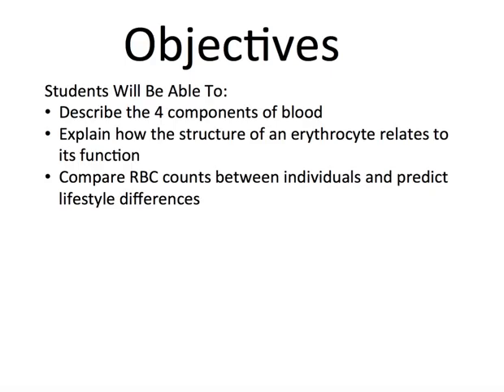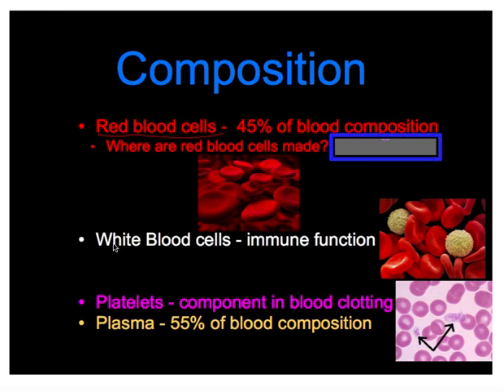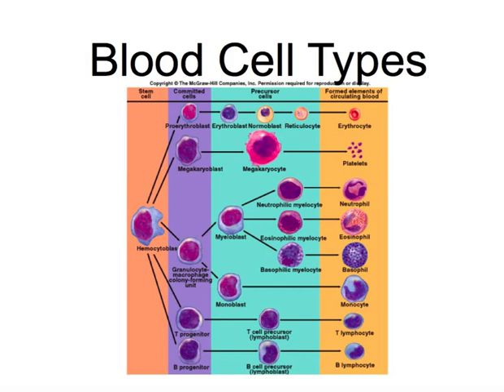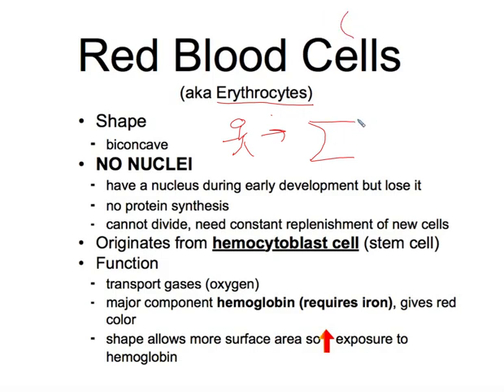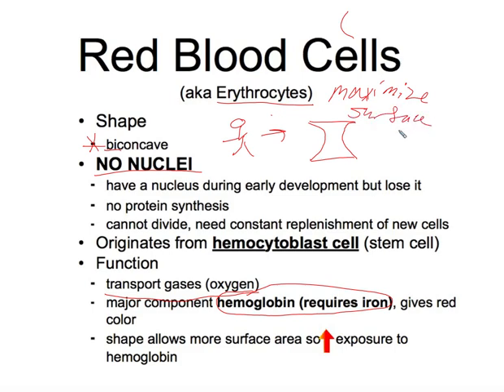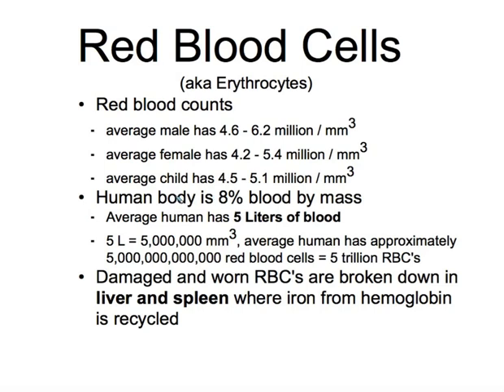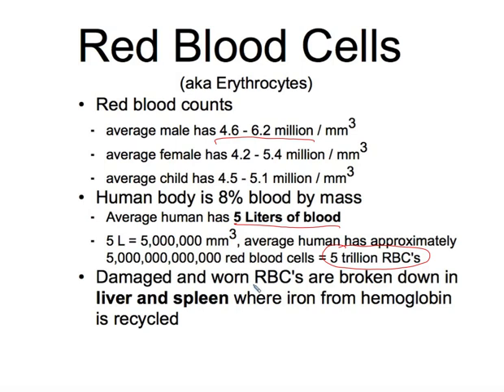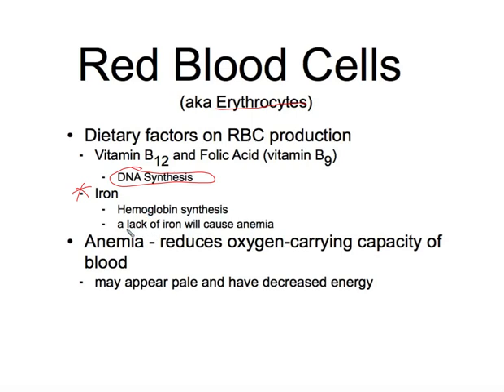6 01 - Erythrocytes